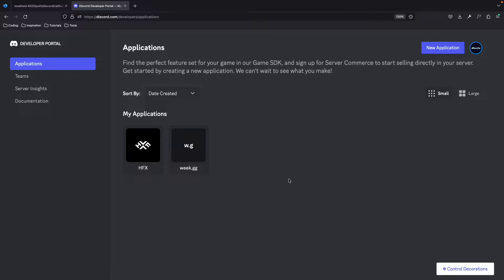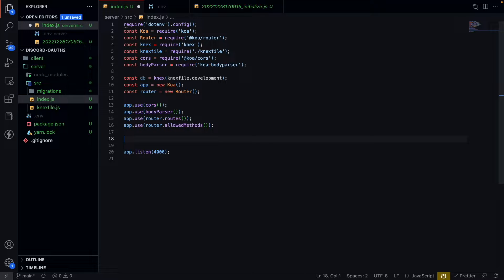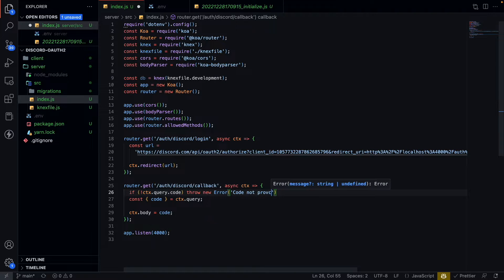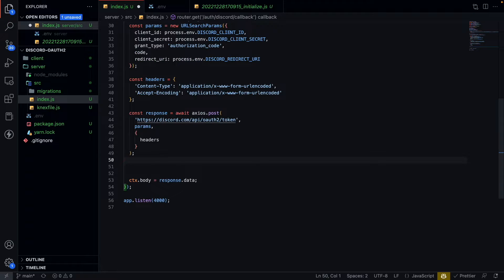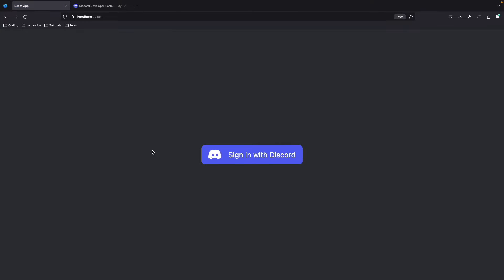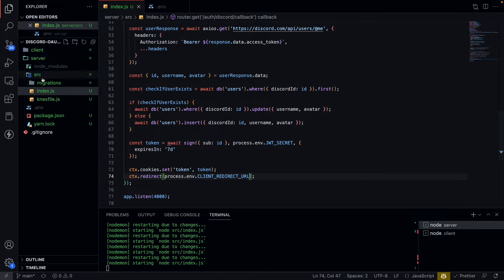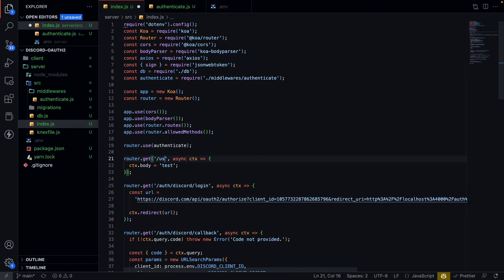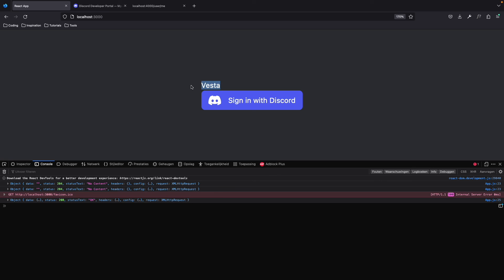Adding Discord OAuth2 to Your Application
In this video, I will demonstrate how to integrate Discord OAuth2 into a Node.js application.

Chapters:
0:00 intro
0:14 Creating a new Application
0:59 Open an existing application
1:24 Creating an .env file
2:15 Installing the dependencies
2:52 Creating the login endpoint
3:54 Creating the callback endpoint
4:55 POST request to retrieve the access_token from discord
7:54 GET request to retrieve the user information
8:48 Insert and update the user in the database
10:02 Signing token with JWT
11:11 Set a cooke with the token included
11:49 Testing if the cookie is set
12:23 Decoding JWT token
12:47 Creating middleware for authenticating the user
15:21 Verifying the token with JWT
15:52 Setting the user state
16:49 Sharing cookie between client and server